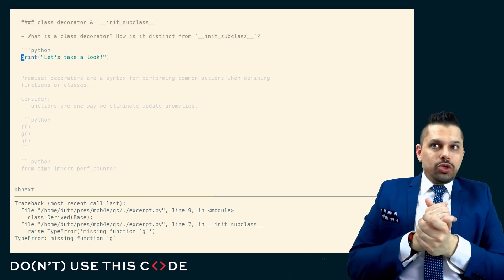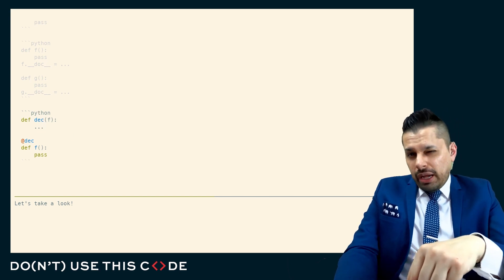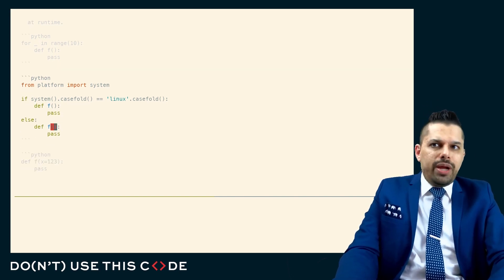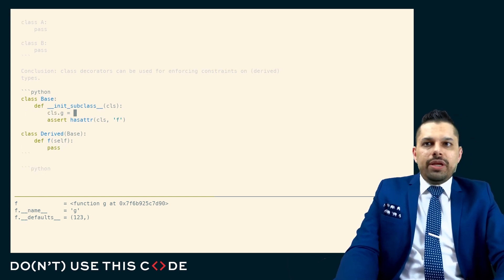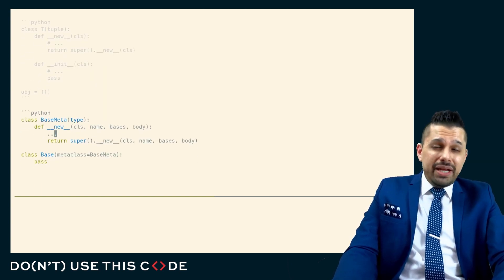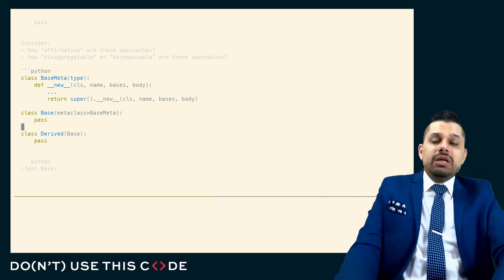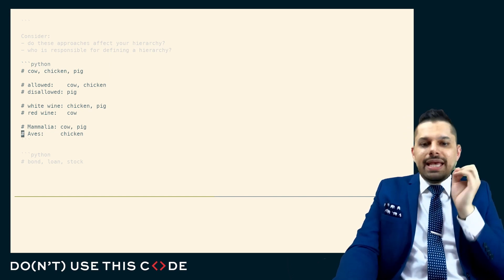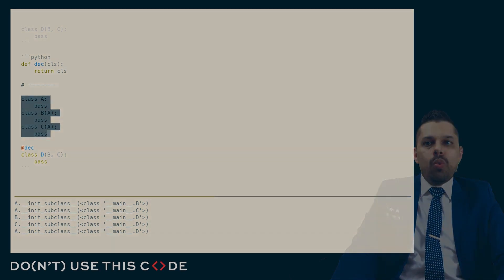Decorators with ✨Class✨ | The Design Behind Python Part 5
How do things really work? What’s going on behind the scenes? How much of this really matters; how much does one REALLY need to know?

This series is part of (More) Python Basics for Experts - session 1.

In this series, our goal is to talk about the design of the Python language and to gain a better understanding of the motivation and metaphors behind common features and functionalities. We will look to answer the following questions:

• What is the design thinking behind @property? Where does it come up in practice? What are the different ways to avoid “update anomalies” using @property (and when do I decide which approach to use)?
• What is the design thinking behind @classmethod? Where does it come up in practice? What is a “nominal decomposition of a bounded modality,” and how does knowledge of this pattern affect my work?
• How do I decide what parts of the Python object model to implement?
• When is something an instancemethod and when is something a __getattr__ or a __getitem__ or a __call__?
• What is a metaclass? What is __build_class__ and __init_subclass__? Where do they show up in real code?
• What is a class decorator? How is it distinct from __init_subclass__?
• What is inheritance? What is composition? What other options exist in Python beyond these two choices (e.g., mechanical construction)?